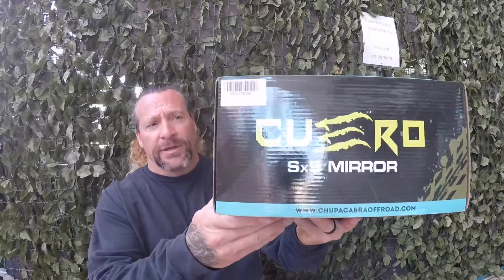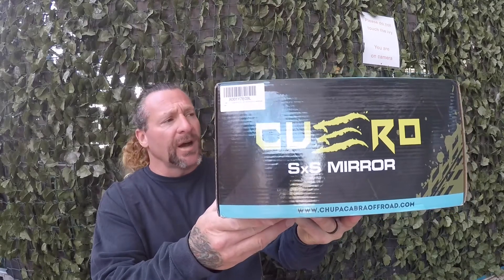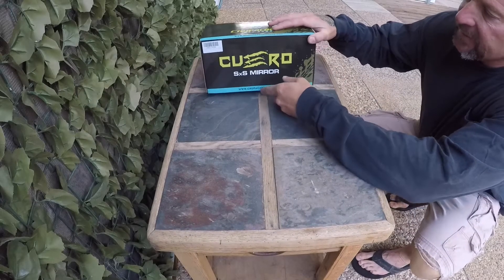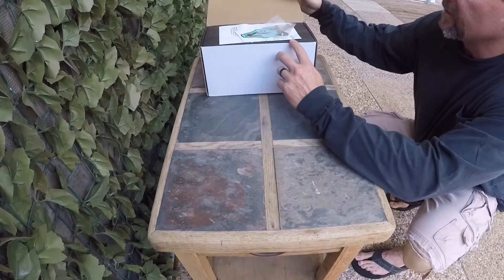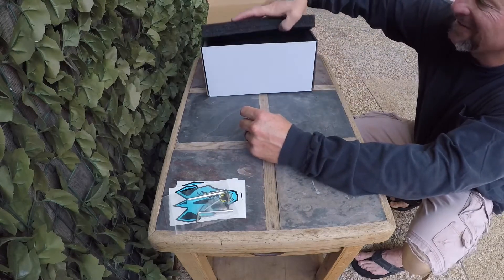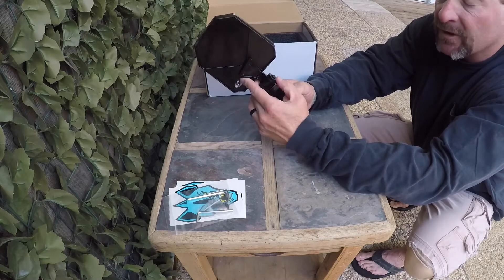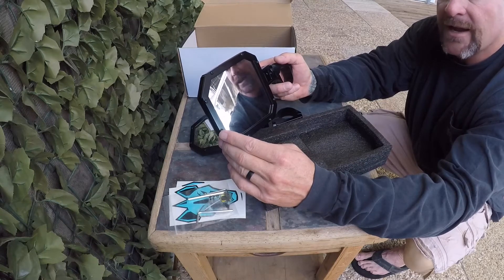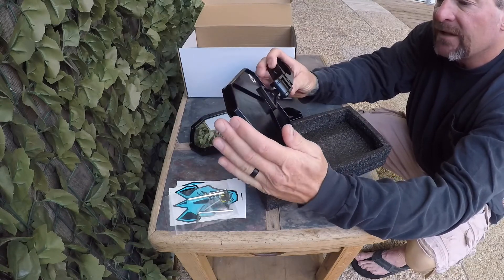Chupacabra offroad Cuero mirror review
Unboxing, install and review of Chupacabra offroad’s Cuero UTV mirror.